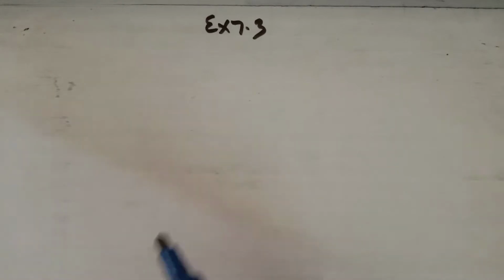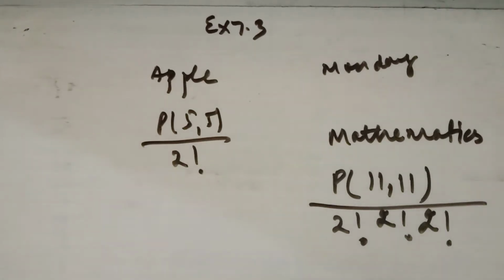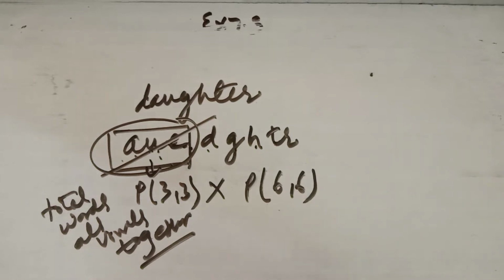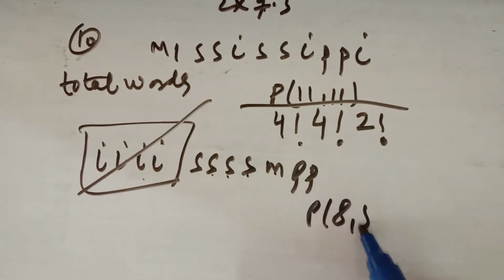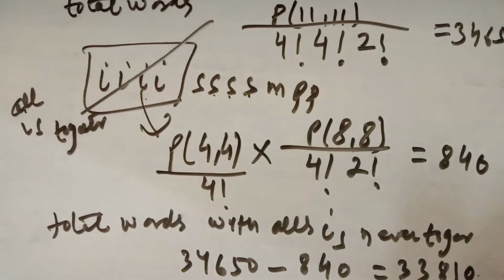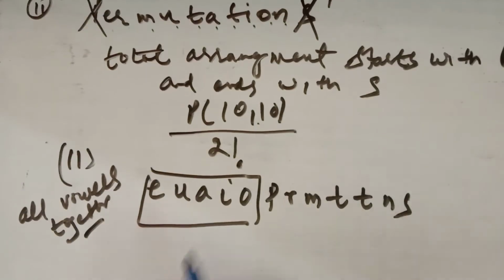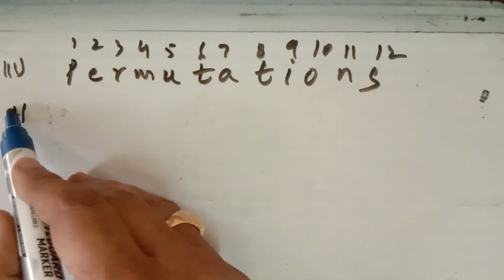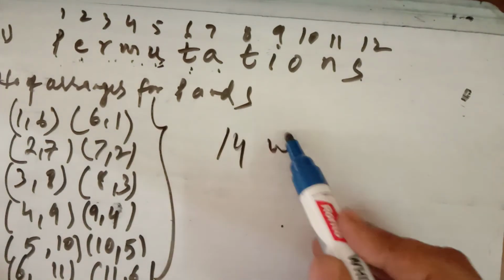xi_Permutation And Combination_Lecture 4*